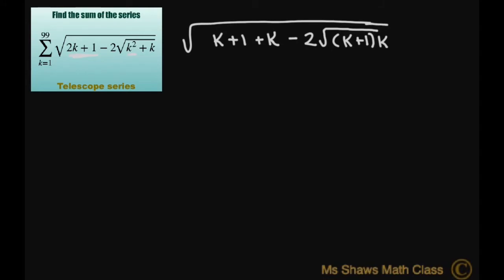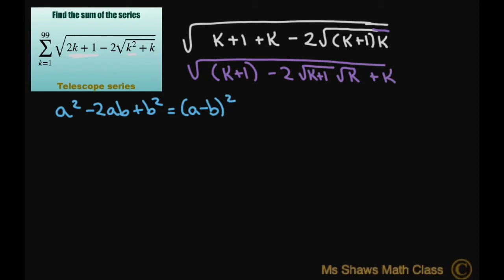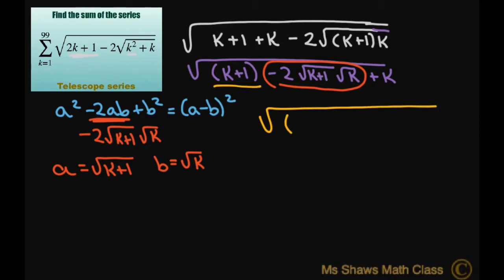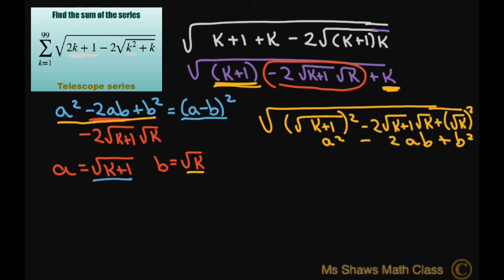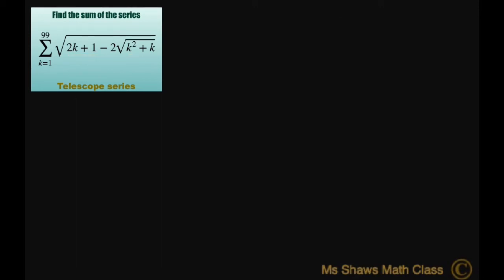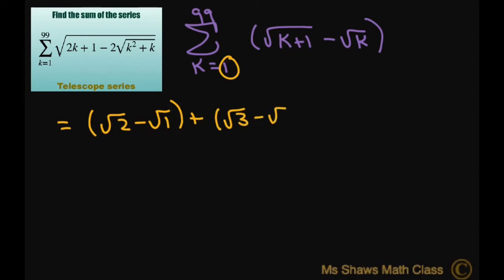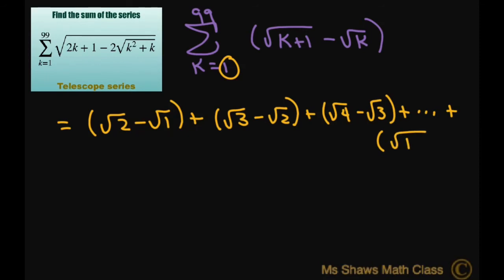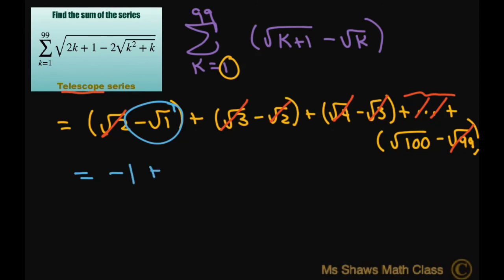Find sum of telescope series sqrt(2k +1 -2sqrt(k^2 +k)) from k =1 to 99.